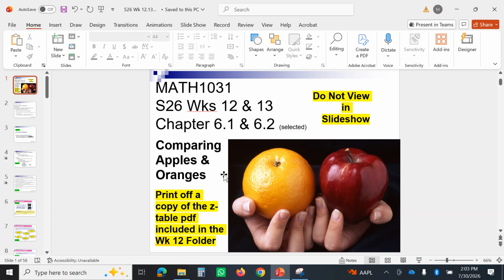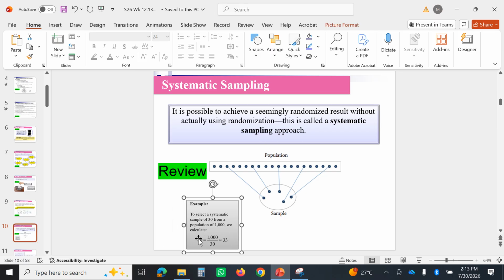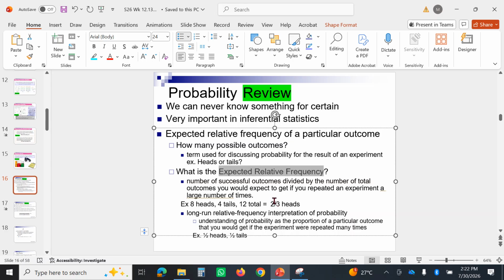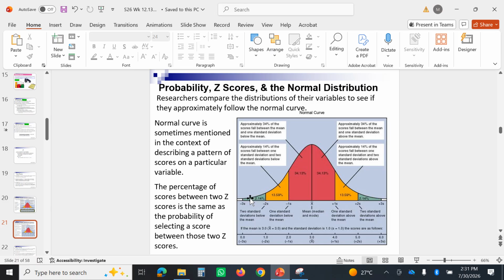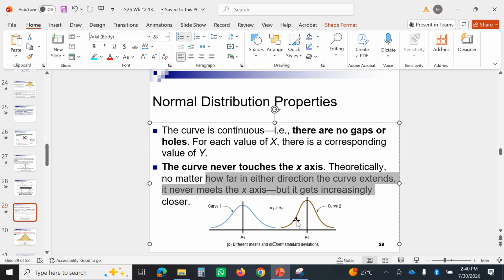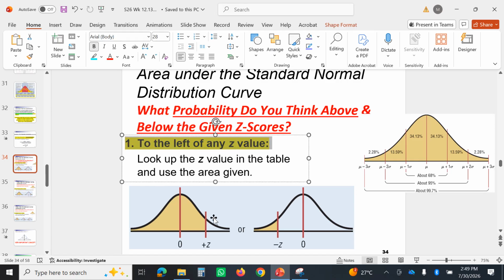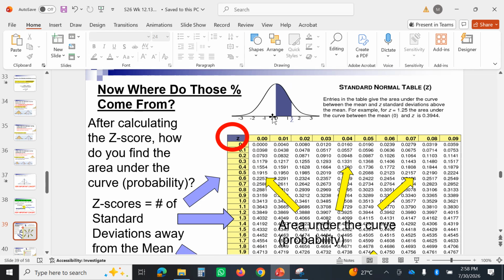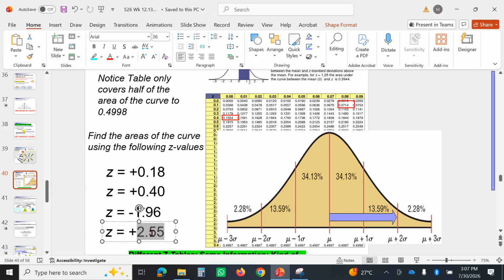S26WK12 13 Part A